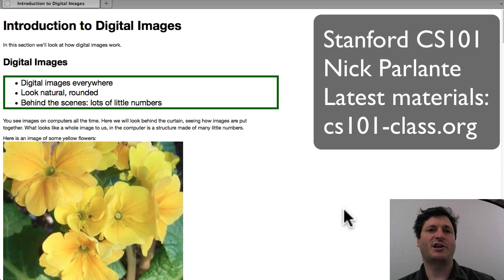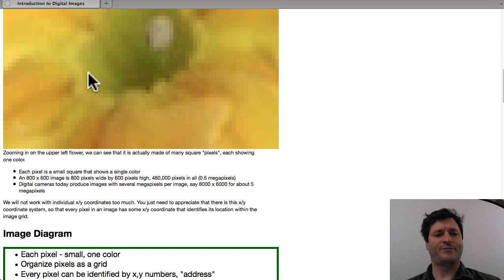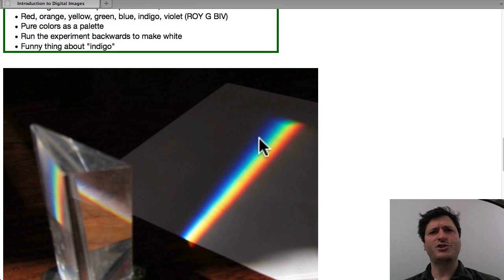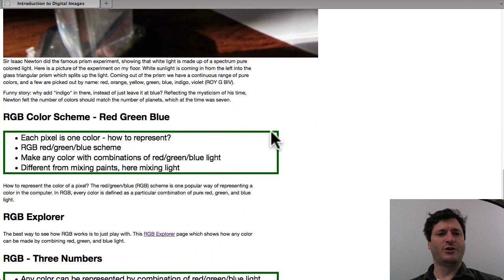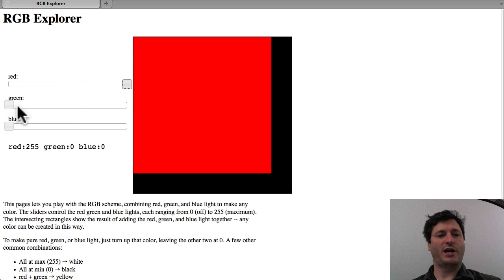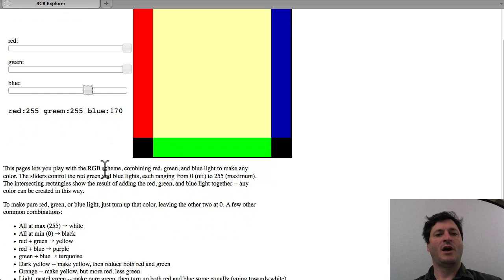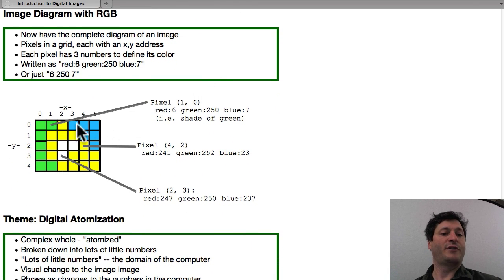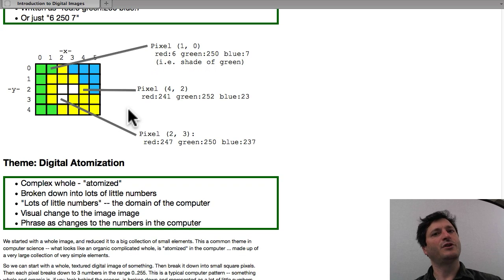image 1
Experimenting hosting cs101 videos on YouTube